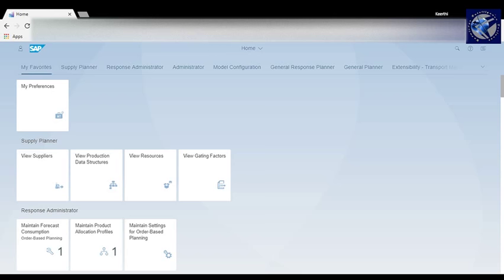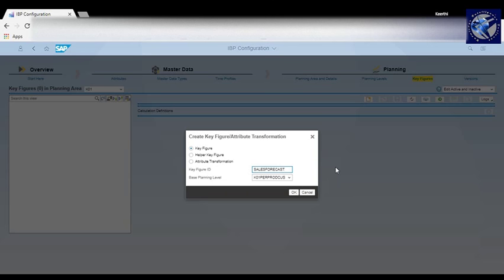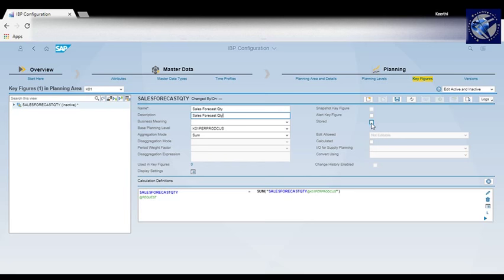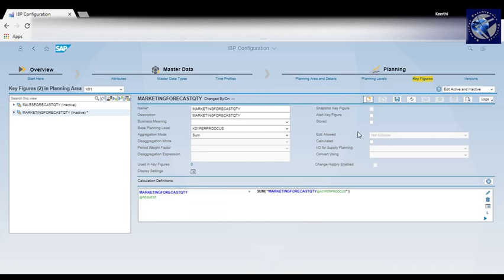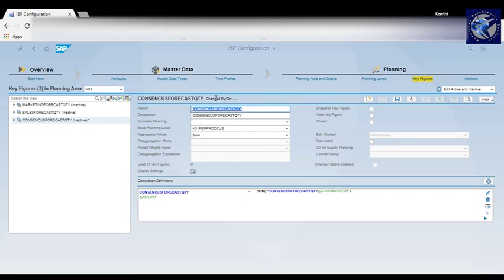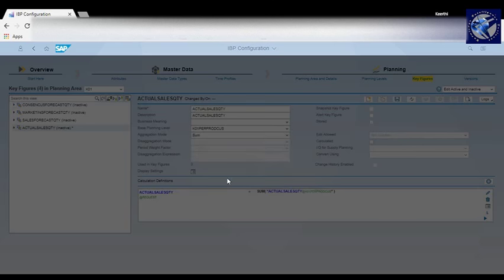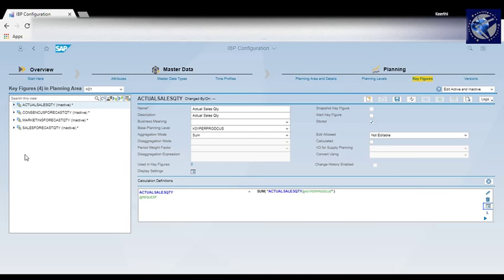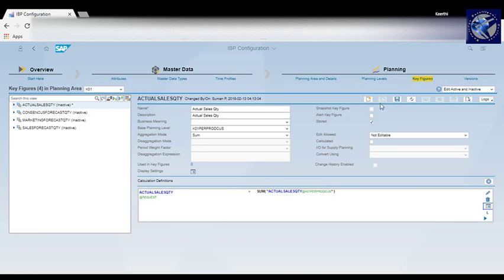How to Create a Stored Keyfigure in IBP